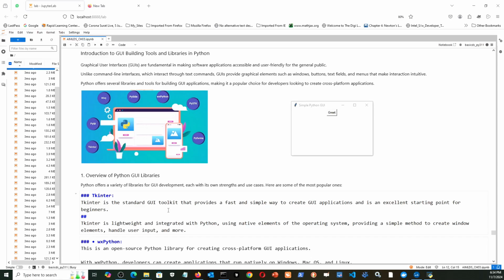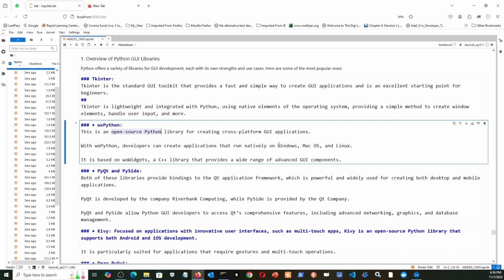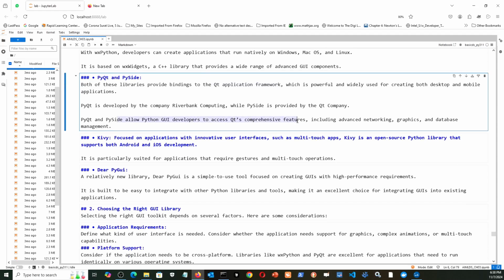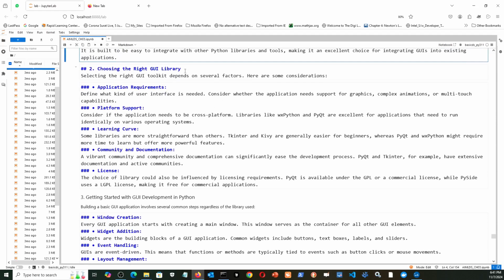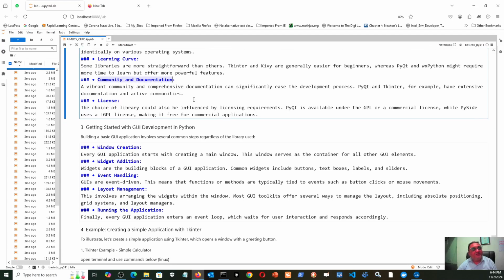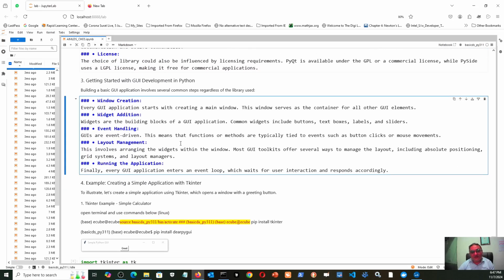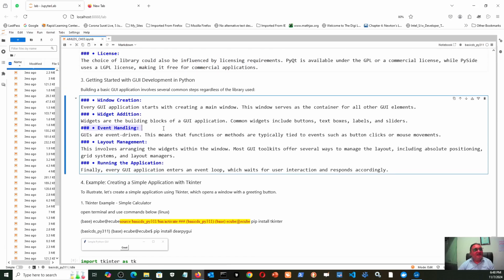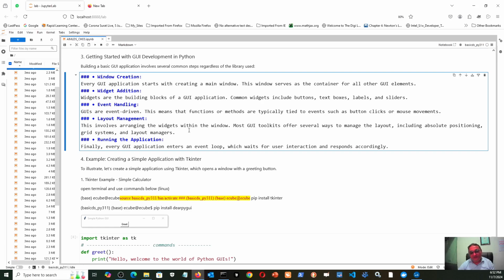CH3_L13_GUI_BUILDING_IN_PYTHON_B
Second lecture on building GUI using python